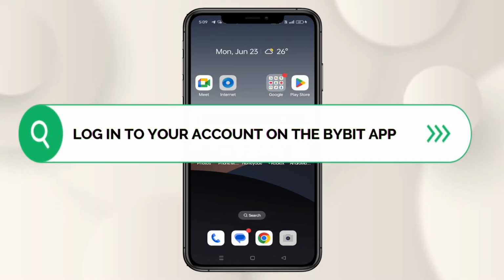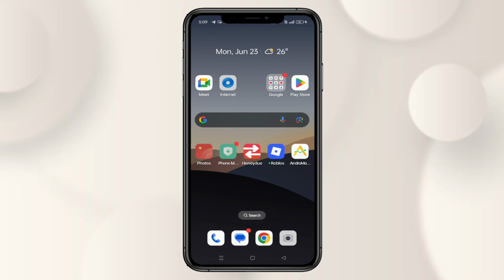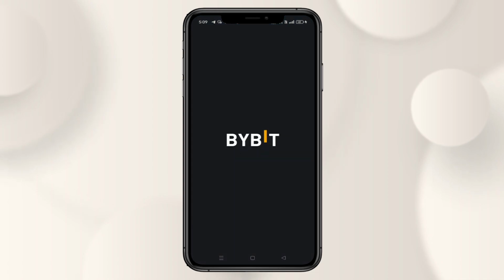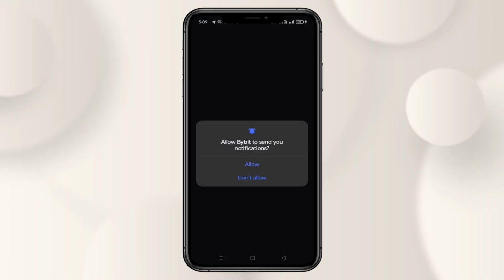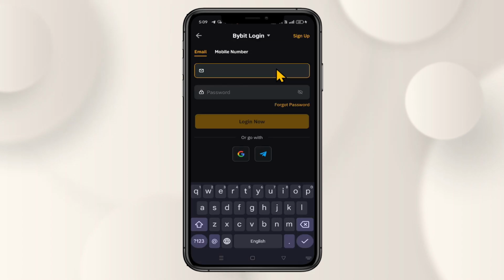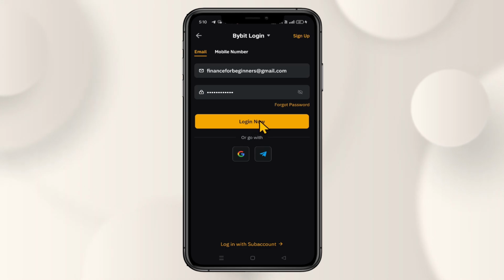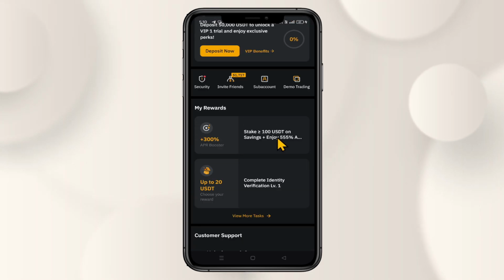How to Login to Account on Bybit App 2025?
Already have a Bybit account? This tutorial shows you how to log in to your Bybit app account securely and easily on both Android and iOS devices.

🔑 Use your email, phone number, or social accounts
📱 Works on Android and iOS
🛡️ Access trading, deposits, and withdrawals safely